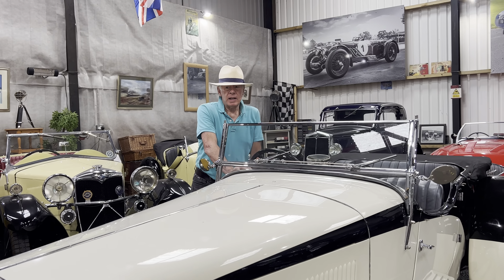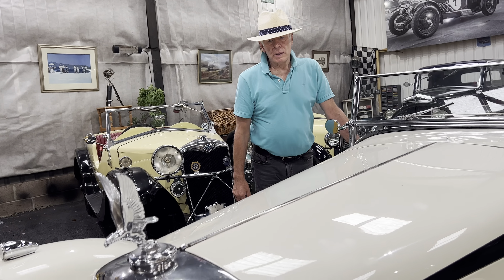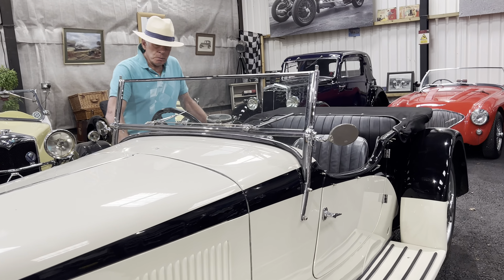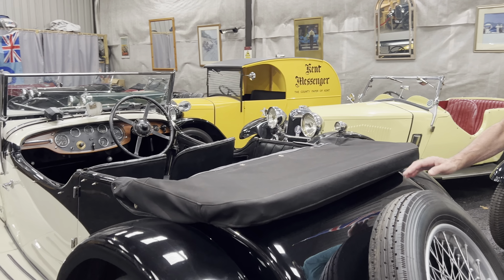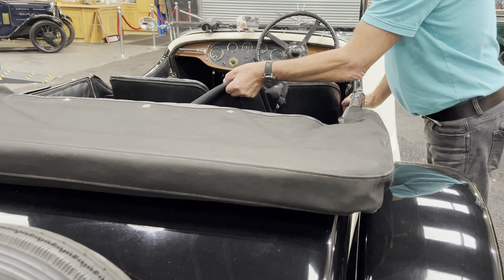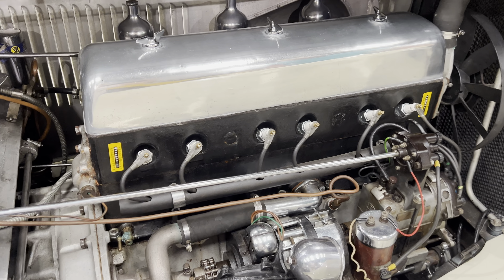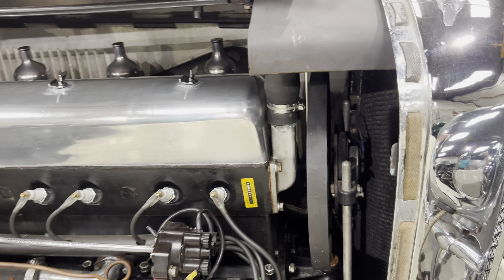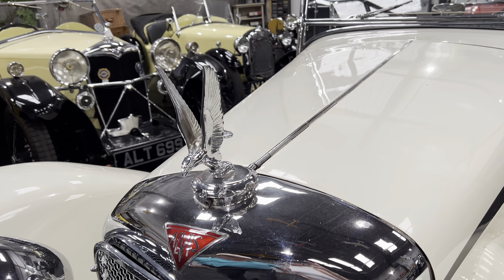1932 Alvis Speed 20 SA Vanden Plas Tourer offered for sale with Robin Lawton Vintage & Classic Cars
Just arrived at The Garage

1932 Alvis Speed 20 SA Vanden Plas Tourer

A fine and carefully maintained example of this elegant and desirable Alvis

Making its debut late in 1931, the Alvis Speed 20 was powered by a 2.5 litre engine which was a development of the 20hp Silver Eagle unit, however, in all other respects the Speed 20 was an entirely new model designed to compete in the burgeoning market for fast and comfortable touring cars capable of long distance motoring, particularly on the Continent.

The Speed 20 was available with a variety of coachwork styles, all of which were particularly attractive, especially the 4 seat open tourer by Vanden Plas.

As with previous Alvis models, the Speed 20 appealed to a discerning clientele and its smart and sporting appearance ensured popularity amongst enthusiastic society motorists.

Full details and more photographs will be updated shortly